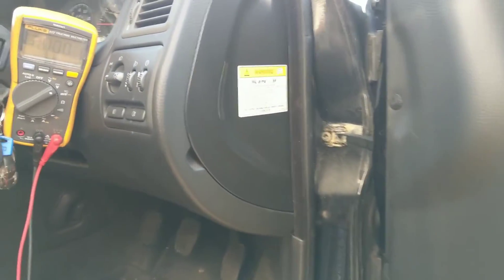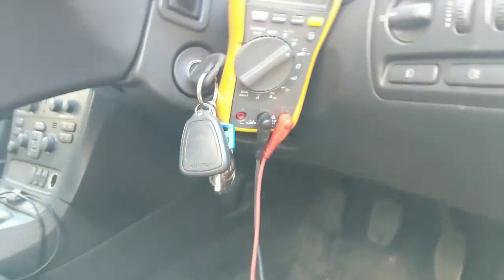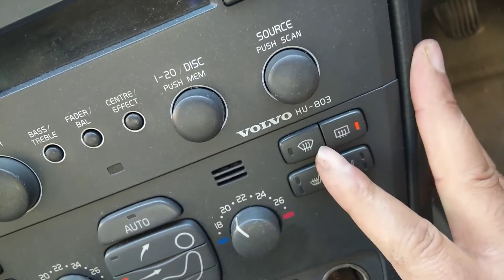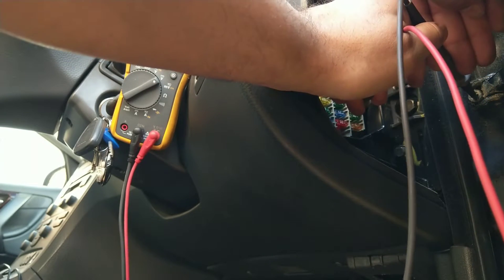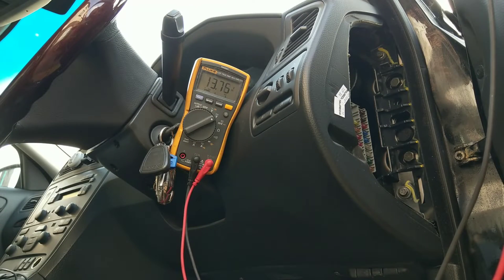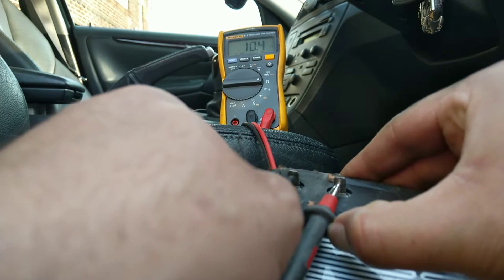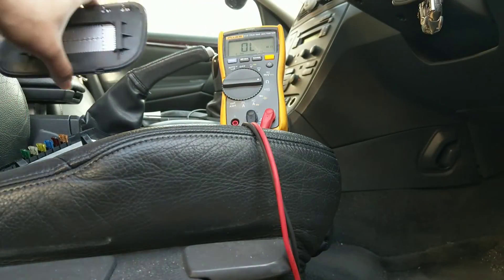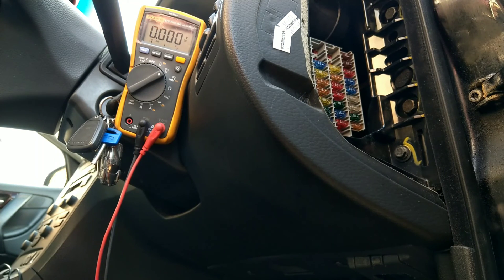Heated Door Mirror Fault Diagnosis and Fix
Meters shown or similar to those in the video plus alternatives
Fluke 117
Uni-T Budget Multimeter
Uni-T Clamp Meter
Fluke 115

In this video, I show that apart from the obvious checks of a blown fuse, there are some quick, simple and effective ways to diagnose or at least narrow down the cause of a heated mirror fault using a standard multimeter.